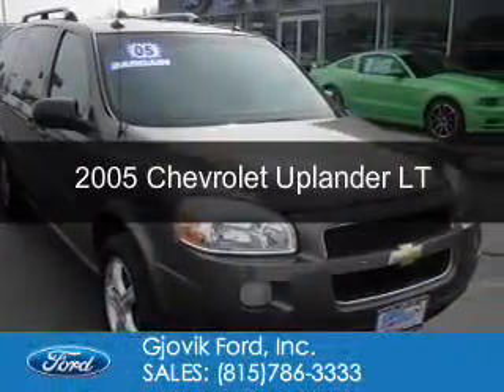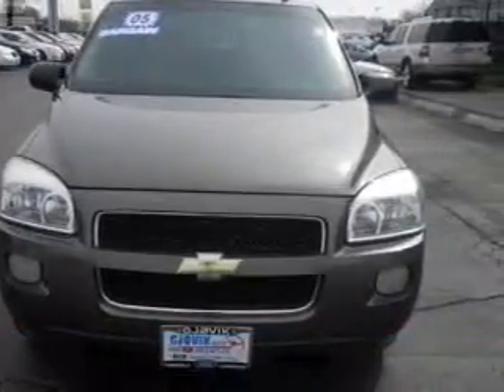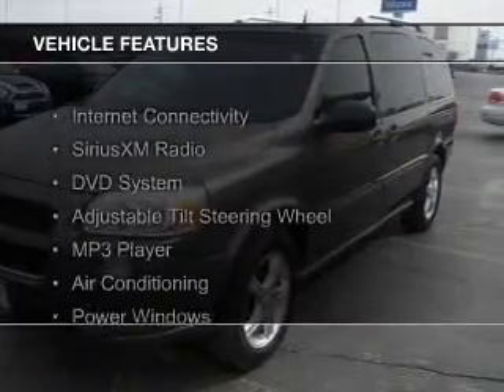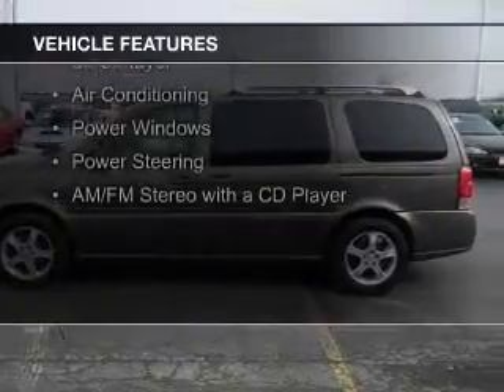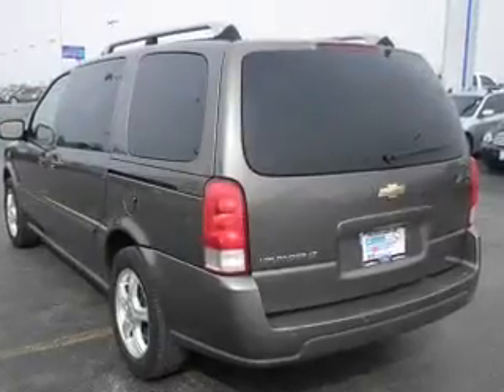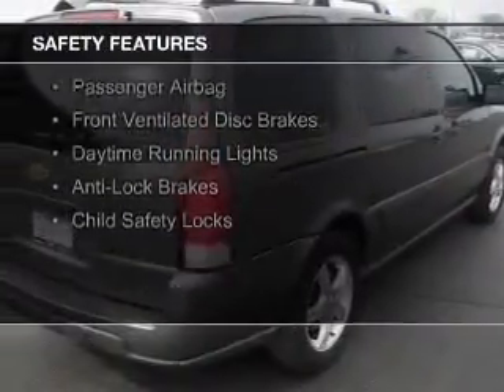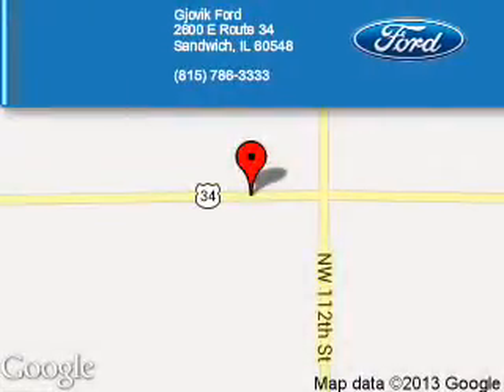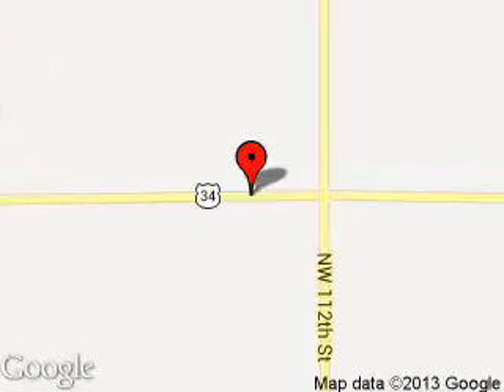2005 Chevrolet Uplander - Sandwich IL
Phone:
Year: 2005
Make: Chevrolet
Model: Uplander
Trim: LT
Engine: 3.5 liter 6 cylinder 12 valve
Transmission: 4-Speed Automatic
Color: Brown
Mileage: 127638
Address:
2600 Route 34